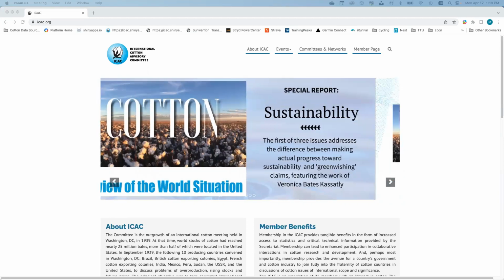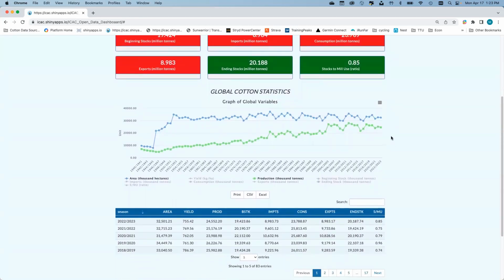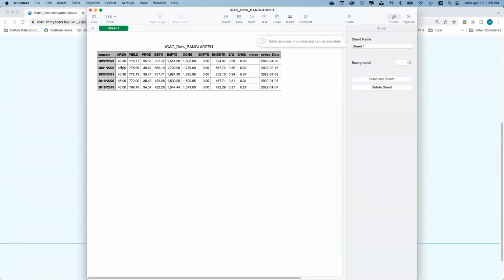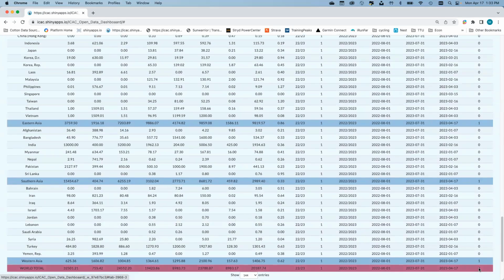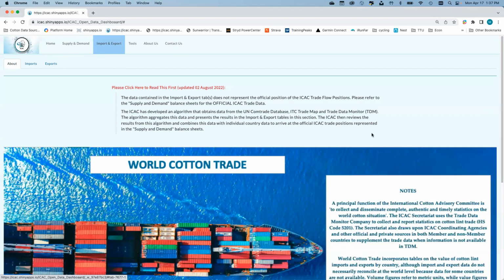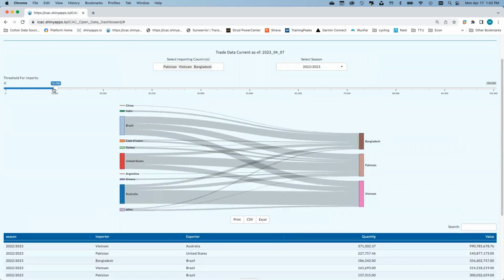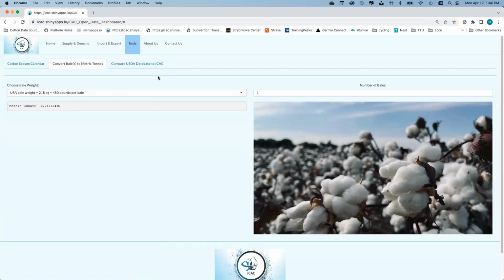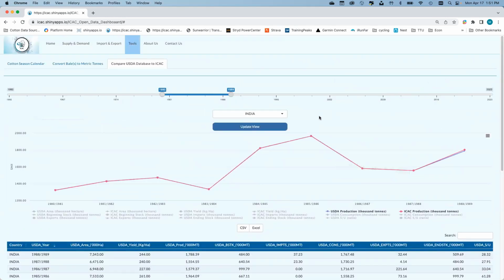How to Use the ICAC Data Portal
The ICAC's Data Portal provides the latest cotton data and is updated constantly throughout the month, making it the most current and useful cotton data set available anywhere. Watch this video to learn its capabilities and how to get the most value from this powerful tool.